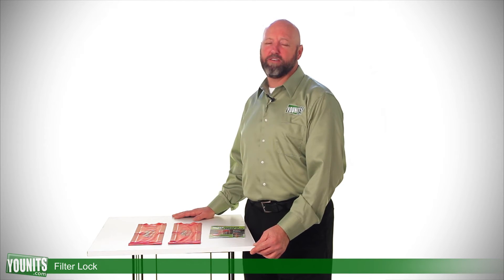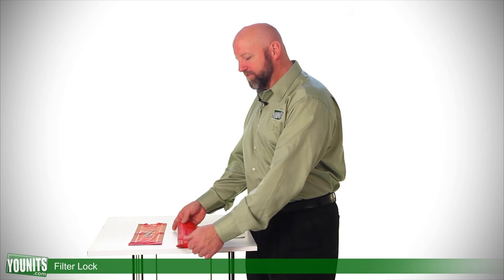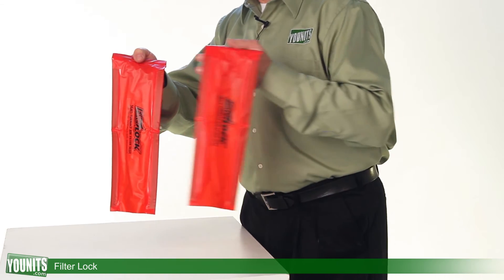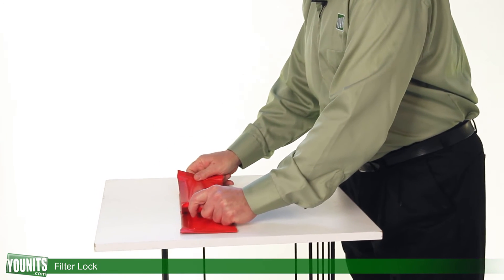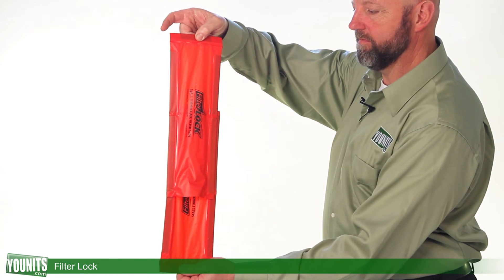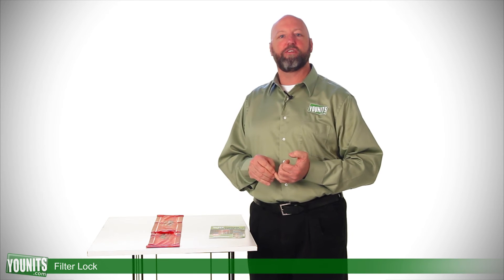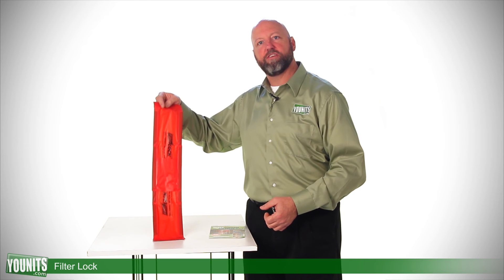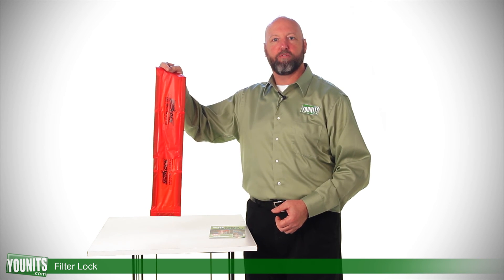Video Guide to Filter Lock Furnace Filter Slot Covers and Filter Maintenance - Younits.com [HD]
Video Guide for improving the maintenance and longevity of your system by changing your filters regularly.  It should be done at least with the change of the heating and cooling seasons or more often than that depending on your conditions.

One item that you do need when you're changing the filter going into your handler is a filter lock, which is a new item.  It's magnetically applied and comes in 2 strips so that you can add this and adjust to the height of your filter.  The filter lock seals over the outside of the filter itself to prevent allergens and pollutants from entering into the filter, extending the life of your filter and the efficiency of it inexpensively.

to find products for your high velocity system needs.